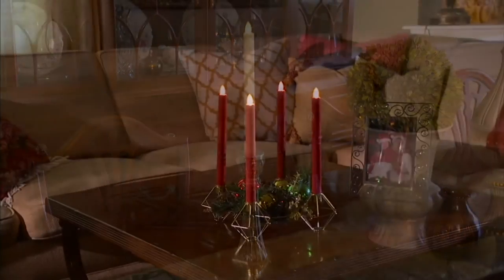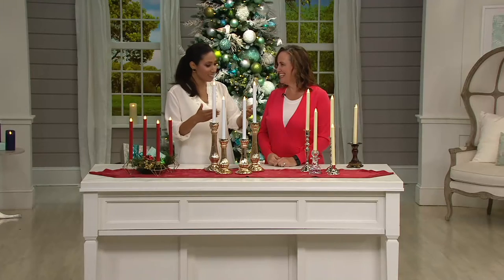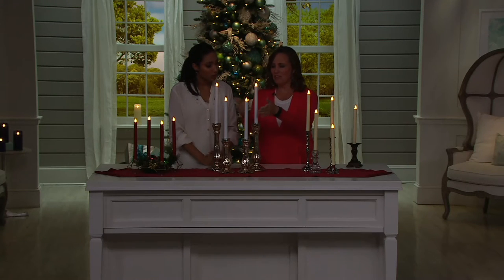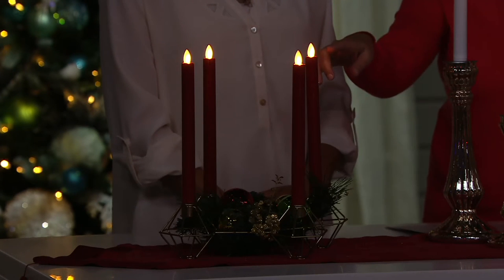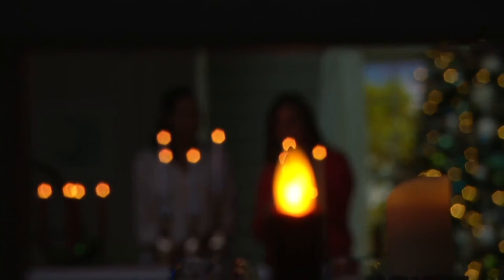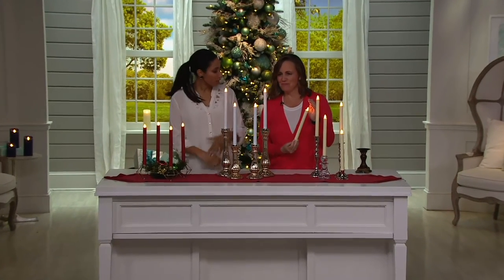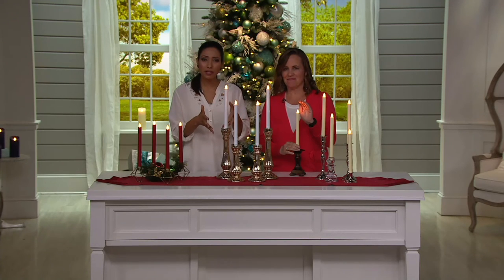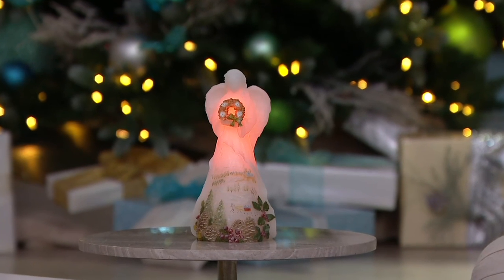Set of 4 9" Mirage Taper Candles by Candle Impressions on QVC